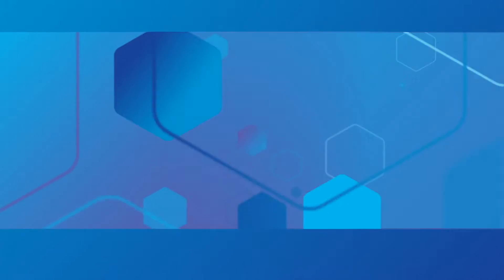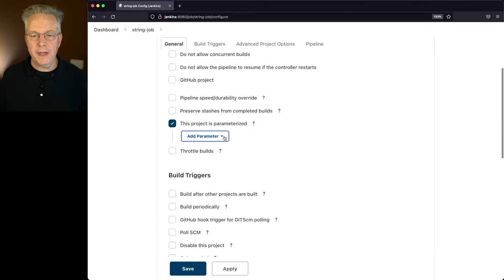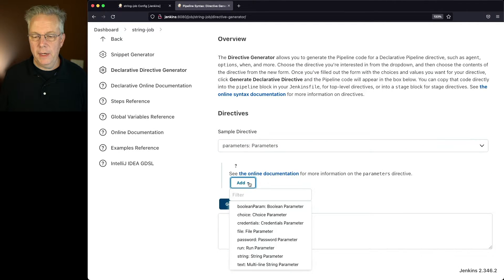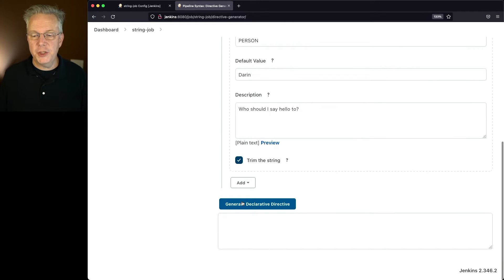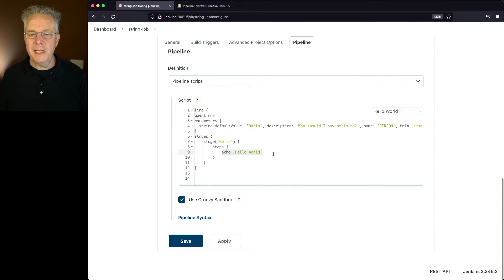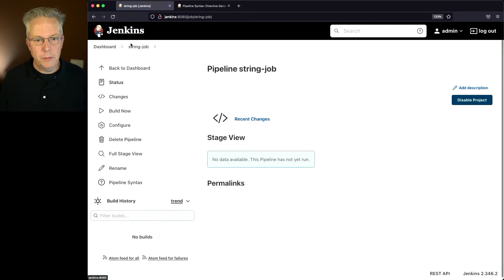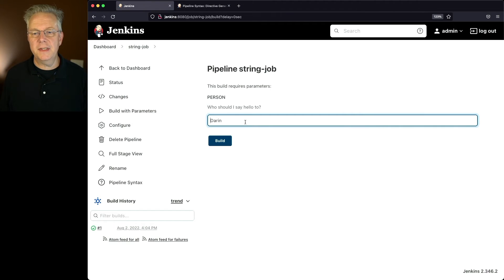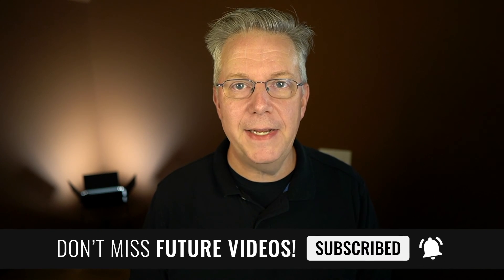How Do I Add a String Parameter in Jenkins?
Timecodes ⏱:

00:00 Introduction
00:05 Starting point
00:19 Create pipeline
00:57 Generate parameter
02:29 Run pipeline